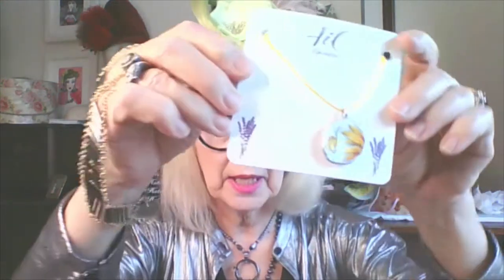Museum Update, Lily Jamon Hat, Bone China Jewelry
Museum update, Lily Jamon Hat, Bone China Jewelry with Mobile Millinery Museum director, Norma Shephard

                                  💜💜💜Links: 💜💜💜

AIC Bijouterie can be found on Instagram under the same name